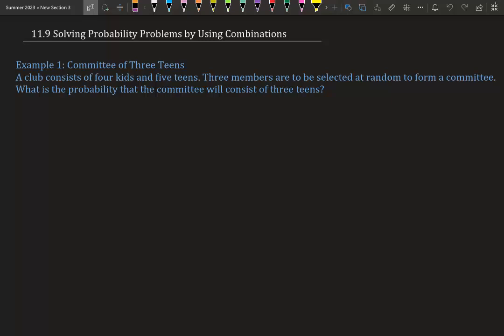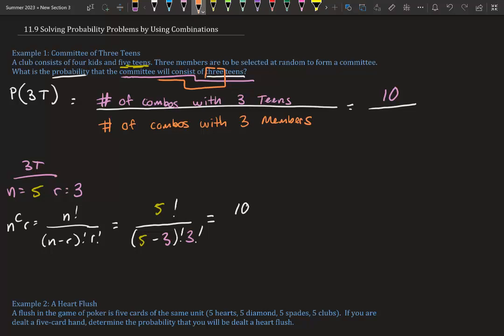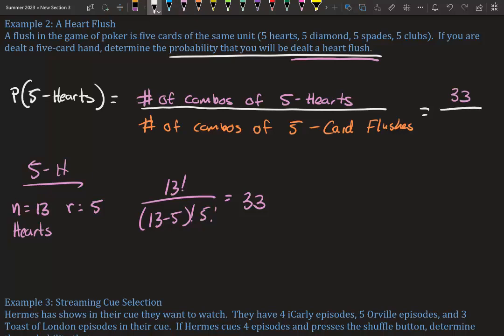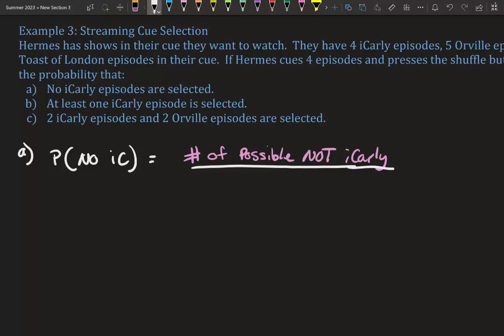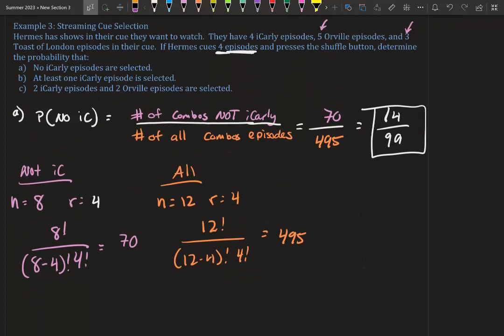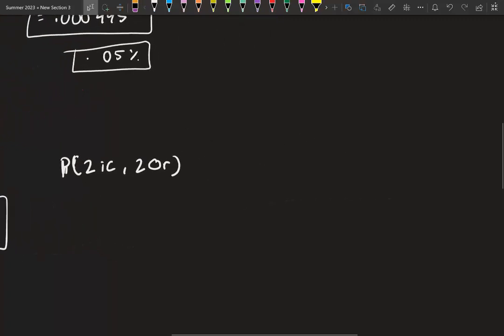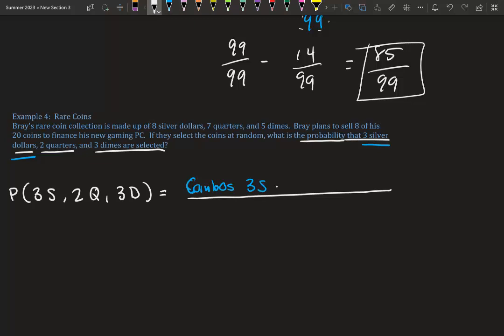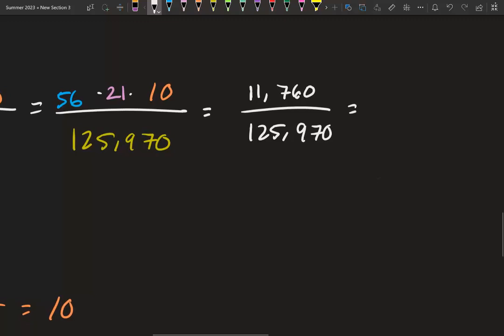11.9 Solving Probability Problems by Using Combinations (MGF 1106)